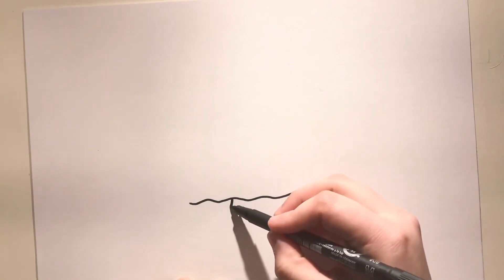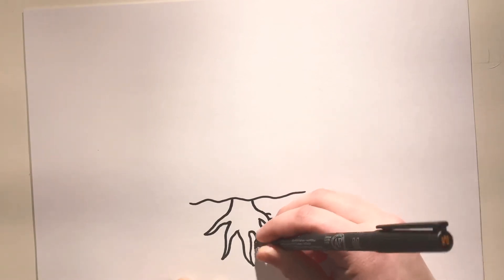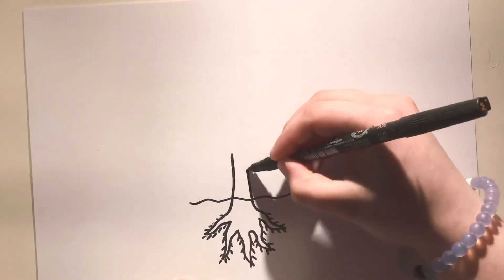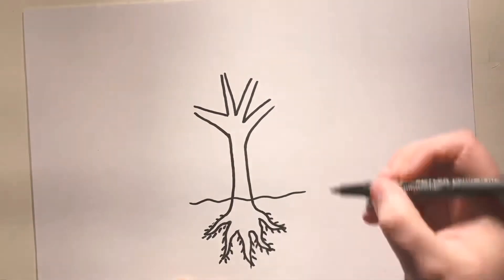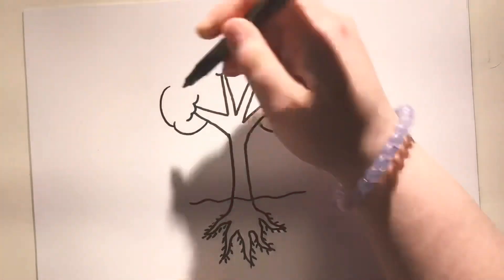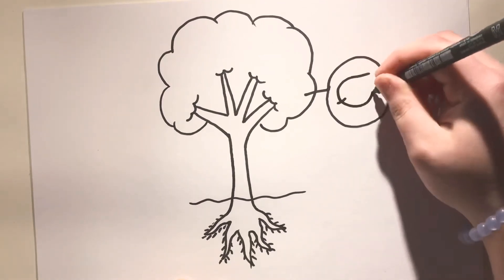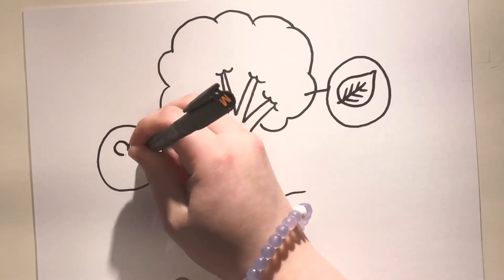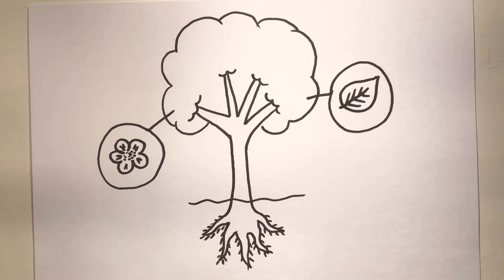Parts of a Tree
What are the parts of a tree? Watch and learn!